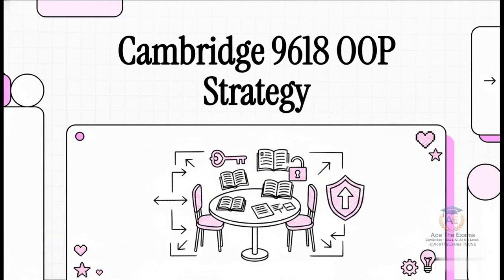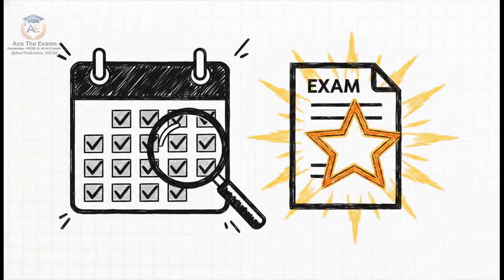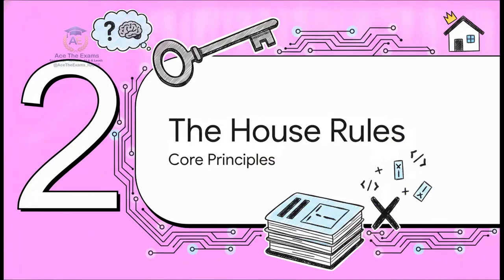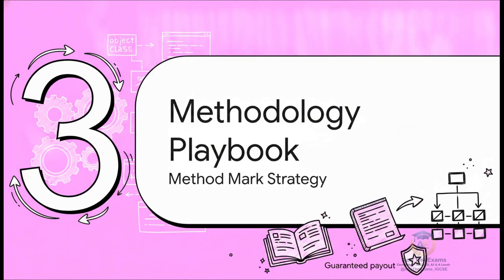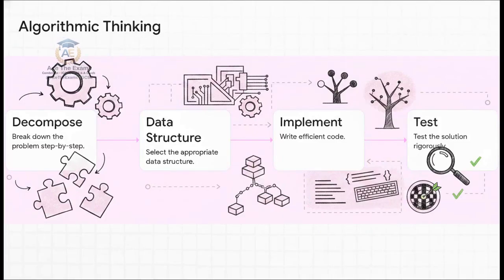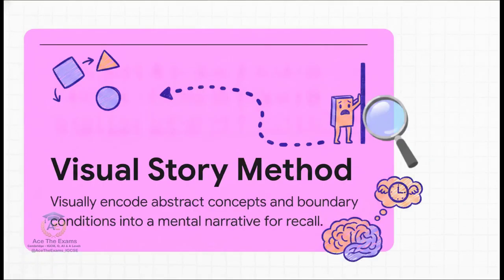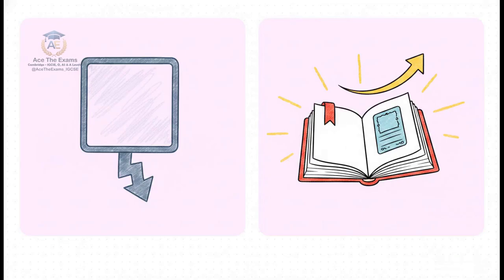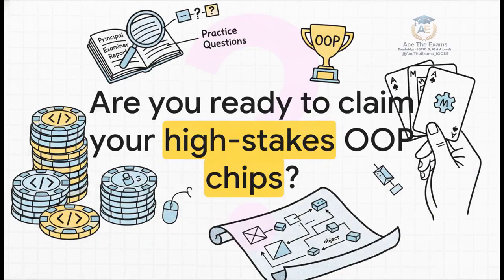Solving Problems By Designing Appropriate Classes In Oop Computer Science 9618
Welcome to Ace The Exams! In this comprehensive structured lesson, we master: 468 Solving Problems By Designing Appropriate Classes In Oop Computer Science 9618.